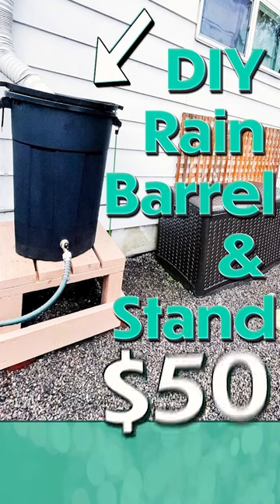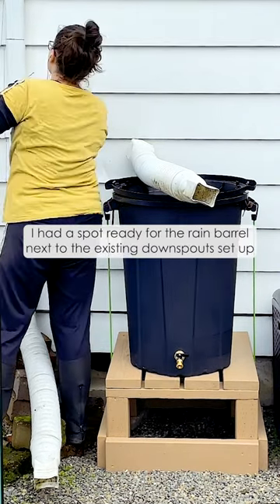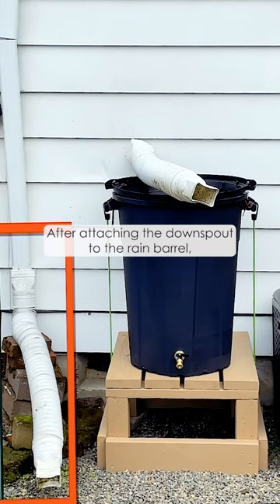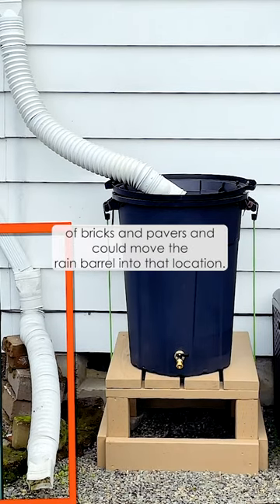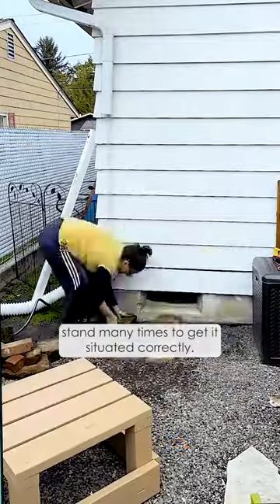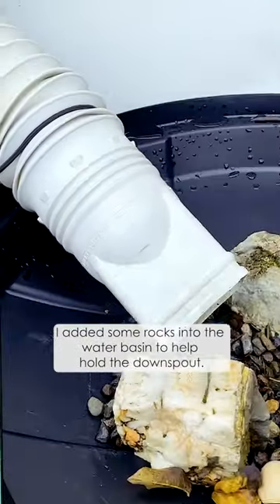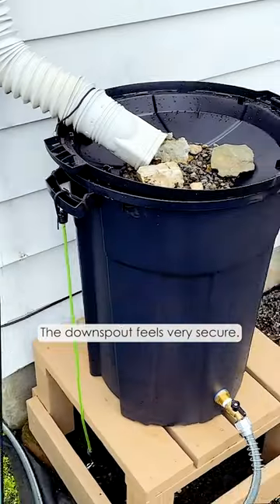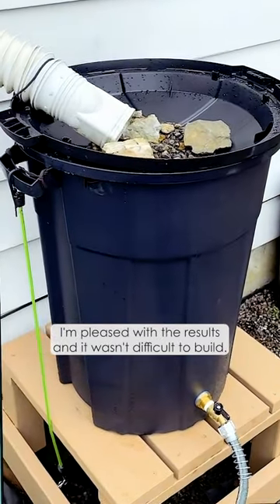DIY Rain Barrel & Stand for $50 - Part 6 of 6 🛠💦🏡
This fun DIY project proved very useful when my DIY rain garden was no longer available.